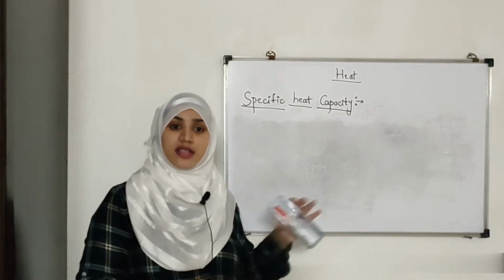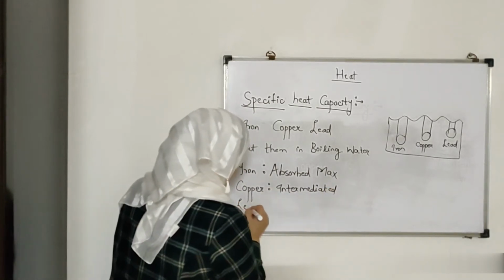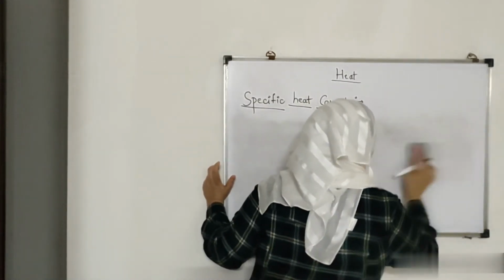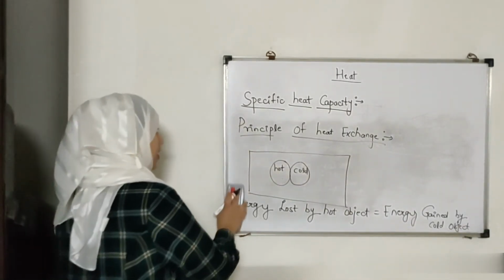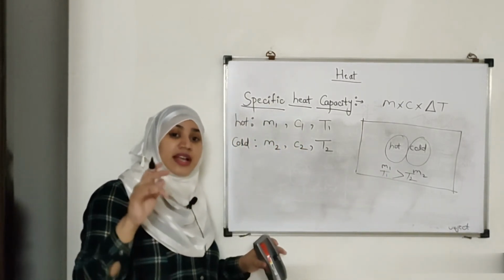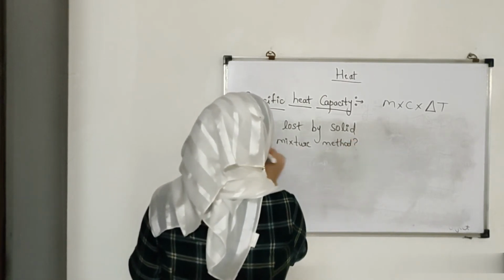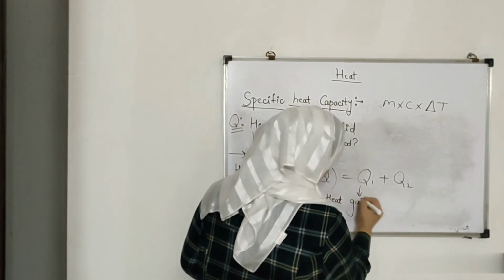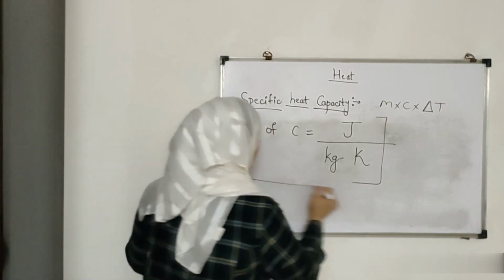SPECIFIC HEAT CAPACITY | heat chapter class 10 | ssc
Hello everyone
This is a subtopic specific heat capacity from heat chapter SSC (Maharashtra board) which has been explained in detail.

This video covers:
- 3 spheres(iron, copper and lead) experiment explained in detail
-what is principle of heat exchange
-heat lost by solid (mixture method)
-unit of specific heat capacity